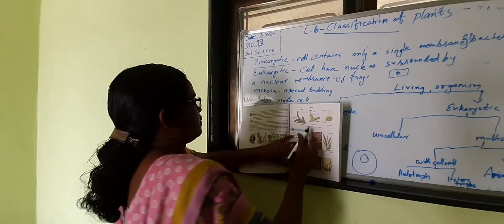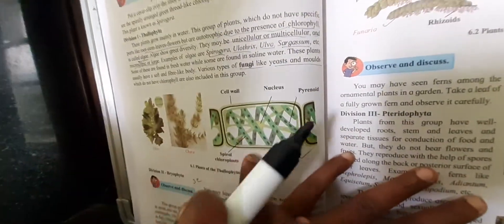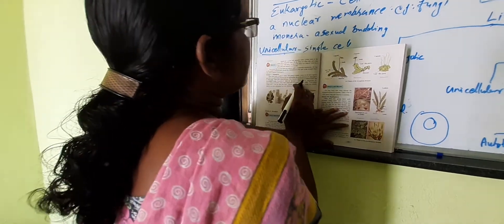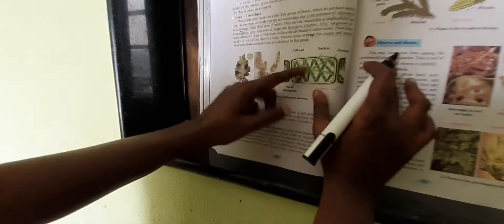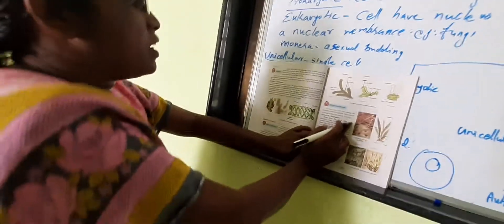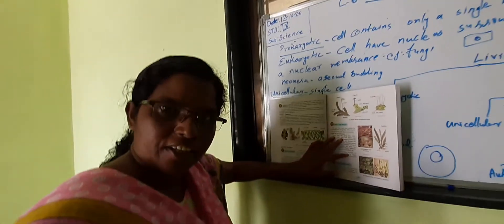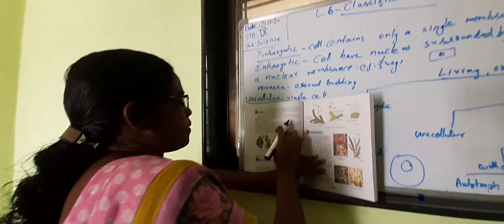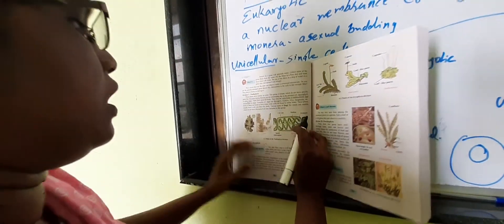Lesson :6, Classification of plants.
STD :9th, Sub :Science.